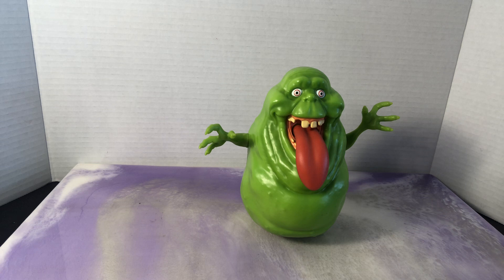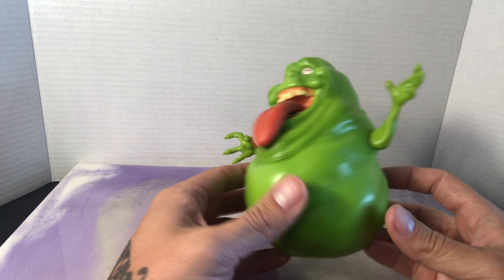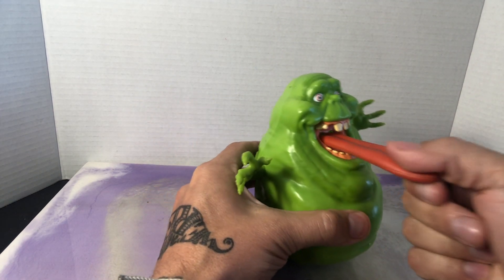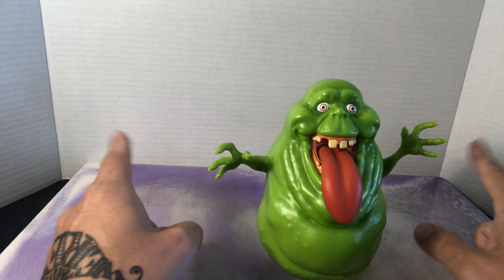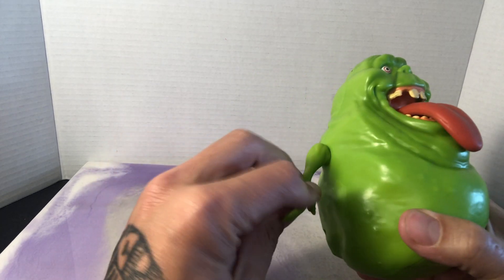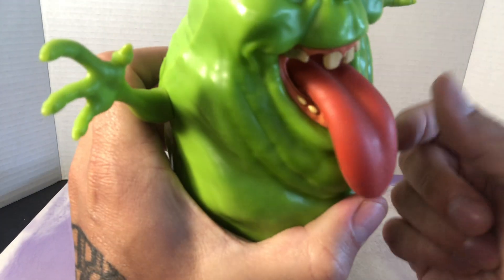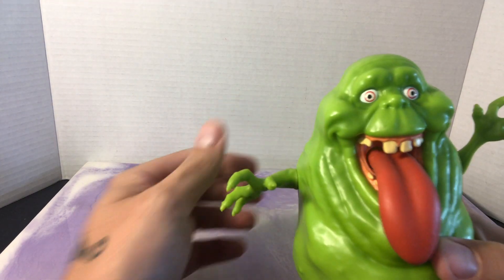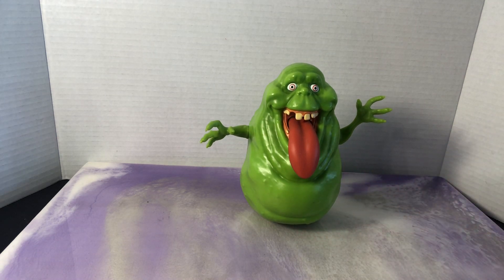2015 Mattel Ghostbusters Slimer Action Figure!!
Reviewing the 2015 Mattel Ghostbusters figure! Some cool features! Check it out.